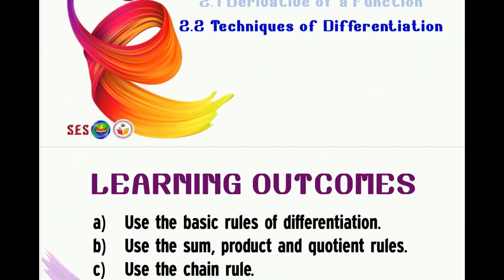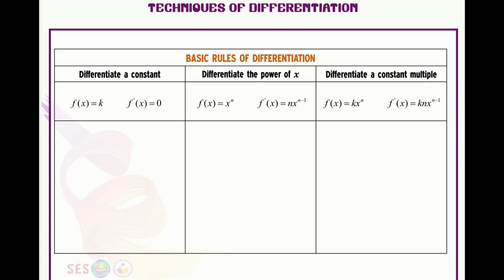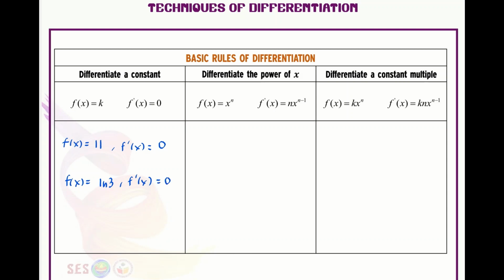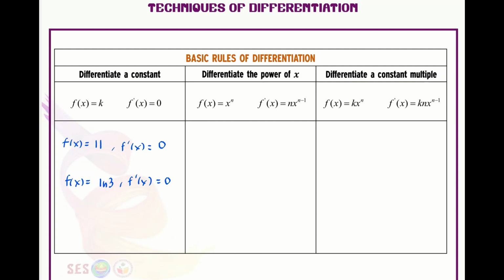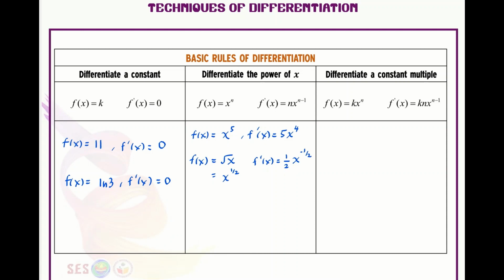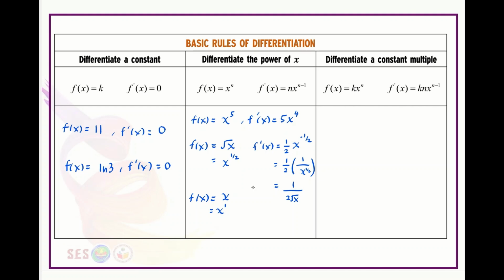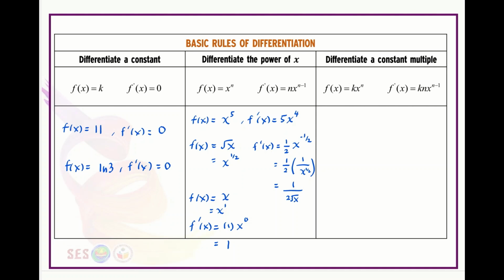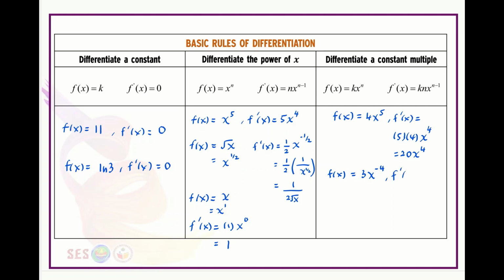(1/8) Chapter 2 Differentiation | 2.2 Techniques of differentiation